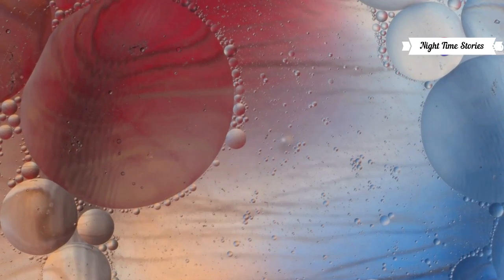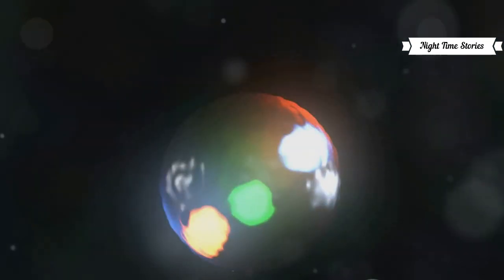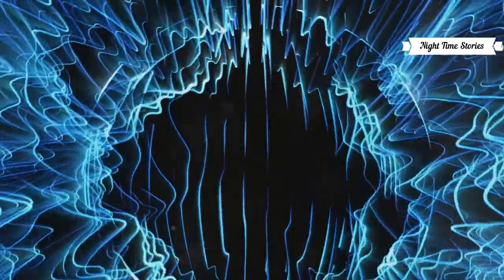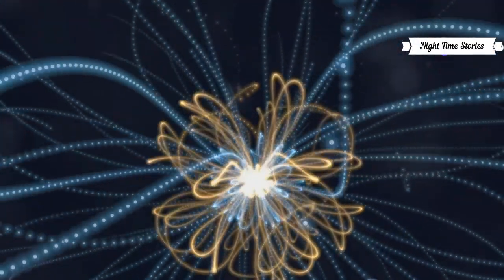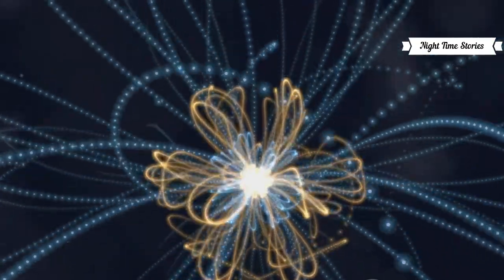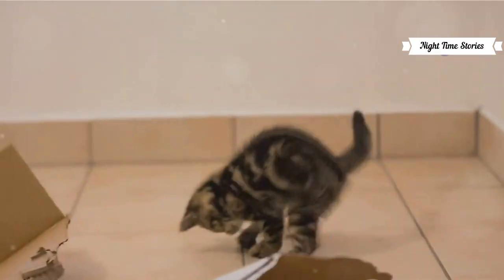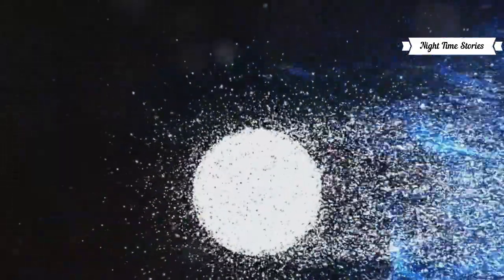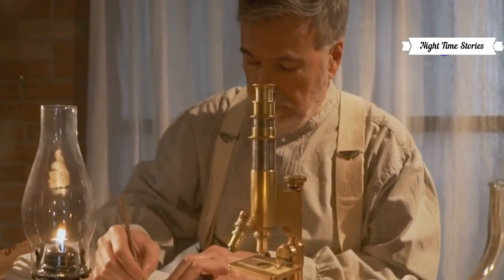The Observer Effect Explained Simply: How Observation Changes Reality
In this video, we dive deep into the fascinating concept of the observer effect, where simply observing a phenomenon changes the outcome. This intriguing principle has profound implications in both quantum mechanics and everyday life.

Join us as we explore:

What is the Observer Effect? A clear, scientific explanation.
The Role of Observation in Quantum Mechanics: How observing particles can alter their state.
Real-World Examples: How the observer effect influences our daily lives and experiments.
Implications for Science and Philosophy: What this means for our understanding of reality.
Using simple language and easy-to-follow examples, we break down this complex topic to make it accessible for everyone. Whether you're a science enthusiast or just curious about how observation can change reality, this video is for you!

00:00-Where Does Reality Begin?
00:48-Observing the Very Small
01:55-How Observation Creates Reality
02:28-A Thought Experiment in Quantum Weirdness
03:08-The Observer Effect in Everyday Life
04:15-The Observer Effect in Everyday Life
05:21-A Mysterious Connection?
06:02-Shaping Reality Through Observation
07:12-The Allure of an Unanswered Universe
08:19-The Future of Quantum Mysteries
09:22-A Lens for Understanding Our Place in the Universe